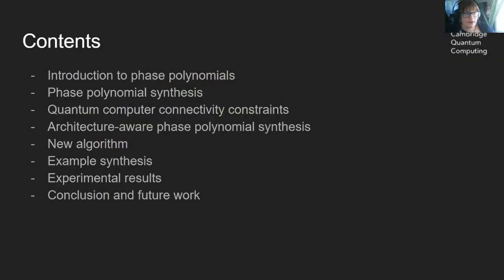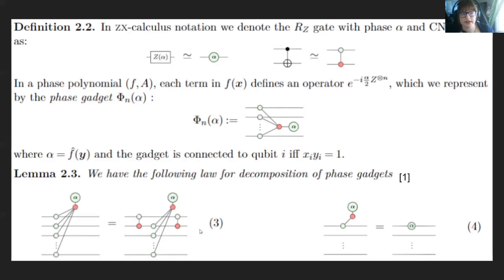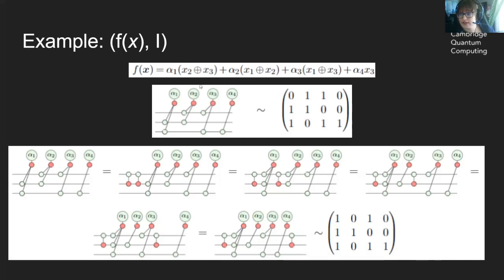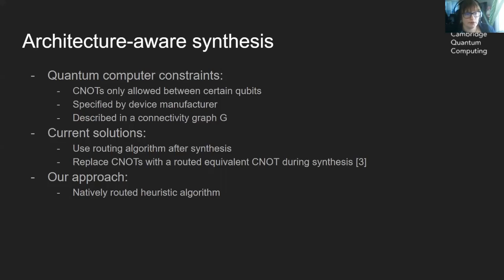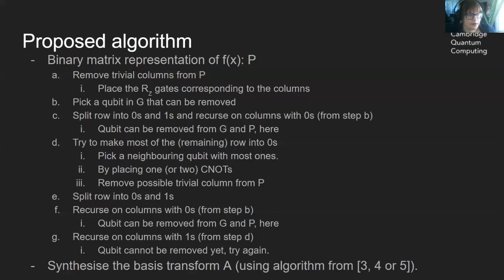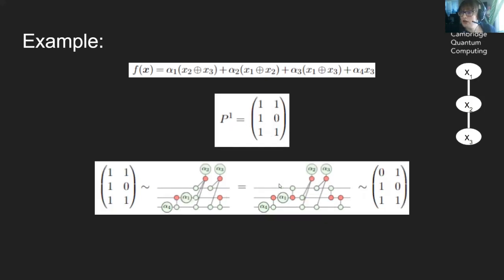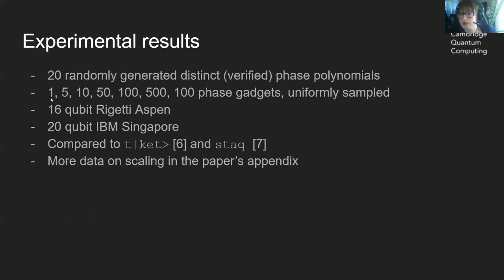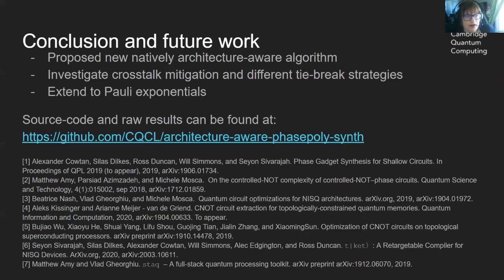Arianne Meijer - Architecture aware synthesis of phase polynomials for NISQ devices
Arianne Meijer - van de Griend and Ross Duncan. Architecture-aware synthesis of phase polynomials for NISQ devices